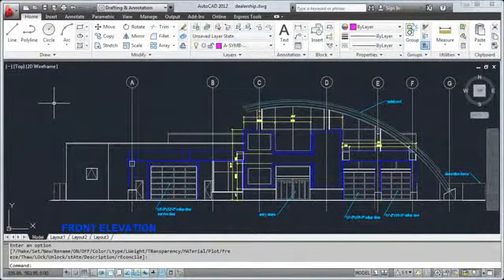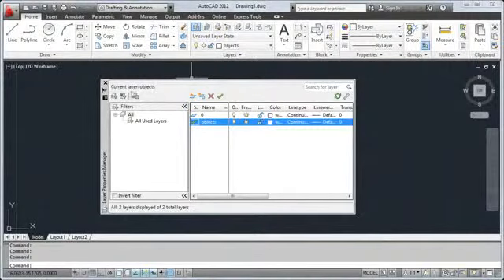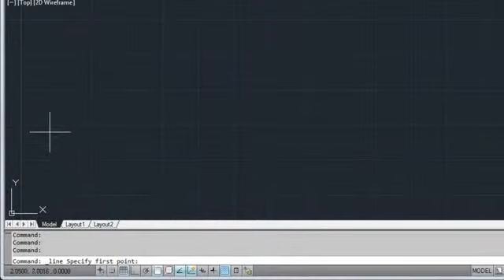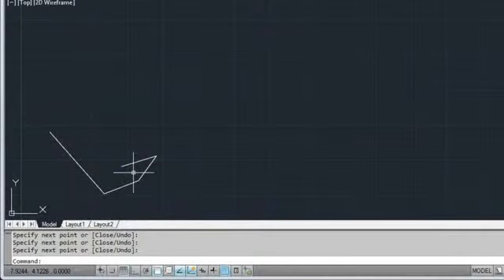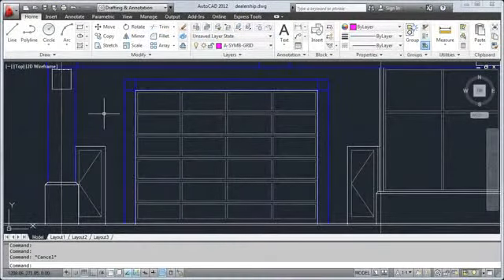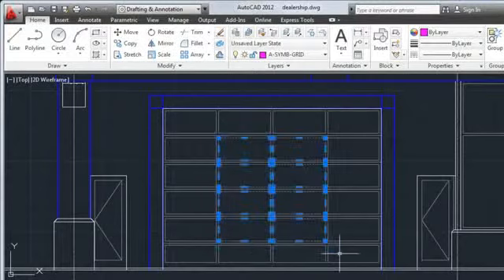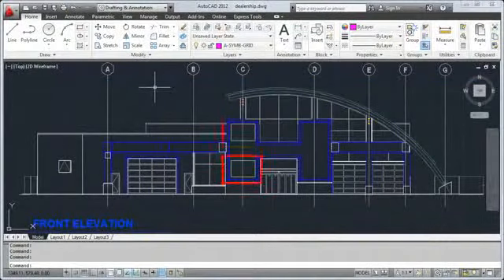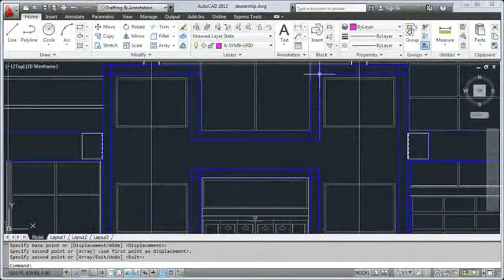AutoCAD 2012 Create and Modify Objects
สนใจเข้าร่วมธุรกิจเพื่อสร้าง Passive Income ได้ที่